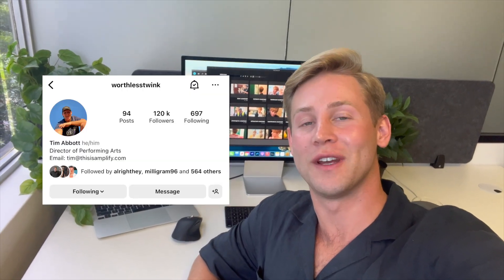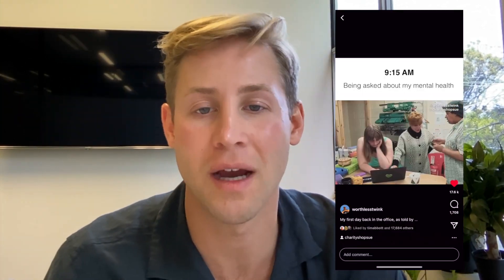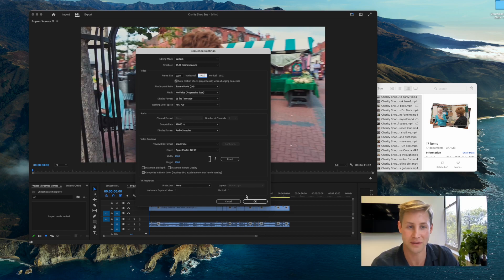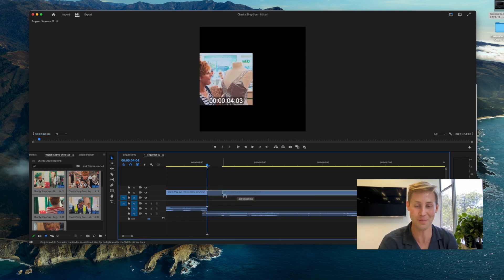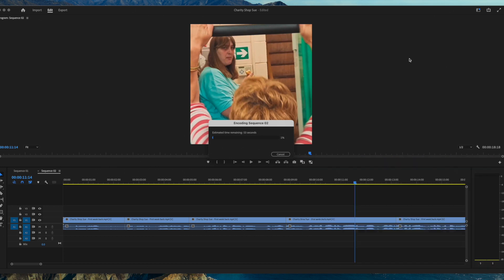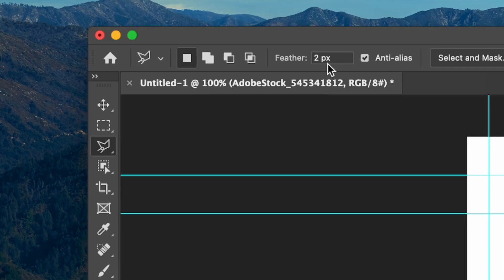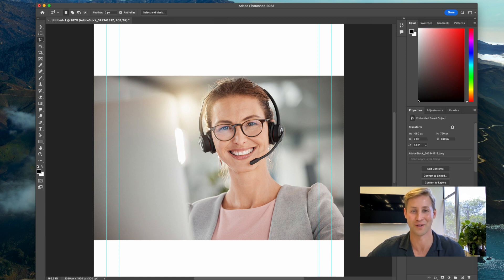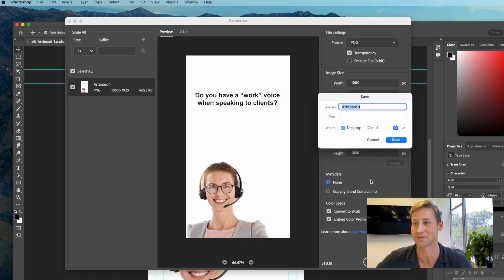How to make quality memes with Tim Abbott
Content creator Tim Abbott (@worthlesstwink) shares how he pursued his dream job, making memes, with the help of Adobe Creative Cloud. Follow along as he demonstrates how to re-create his signature Poll memes in Photoshop and his day-in-a life videos in Adobe Premiere Pro.